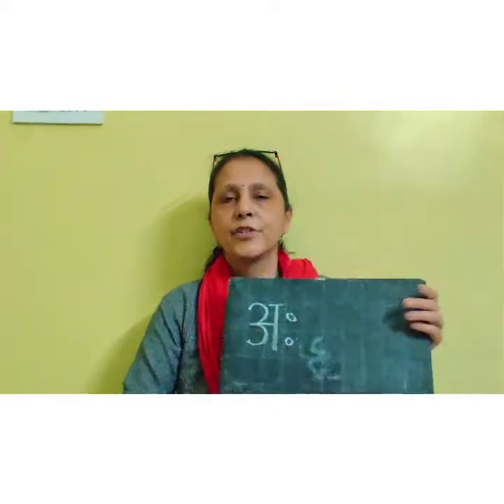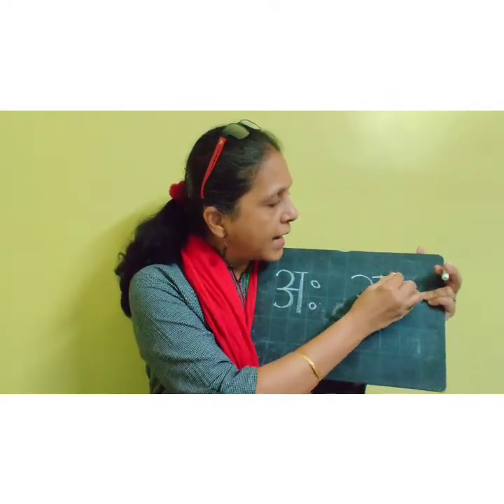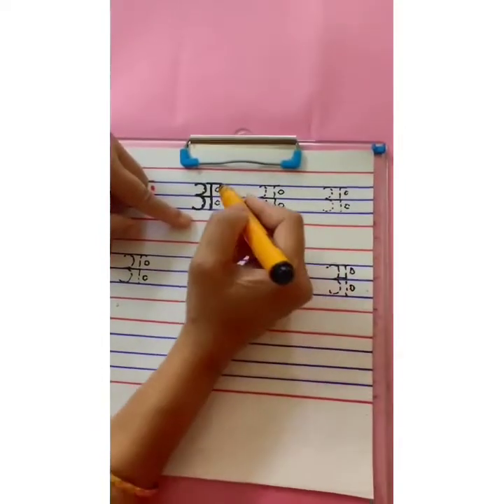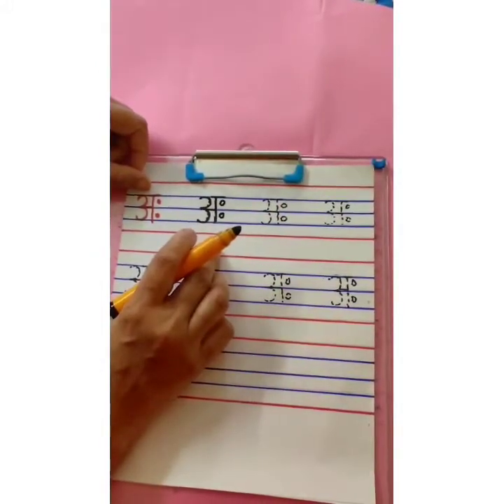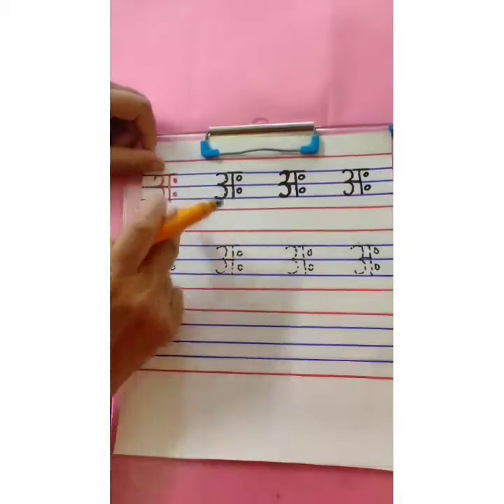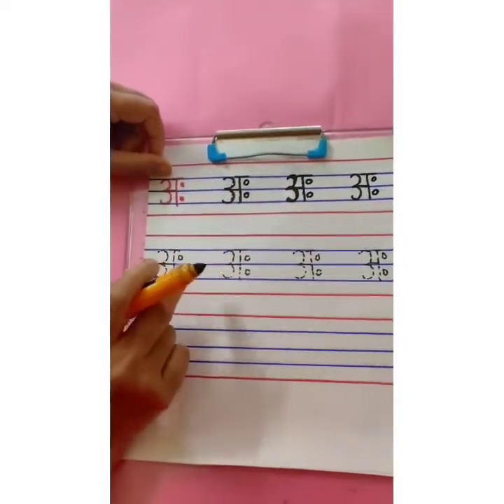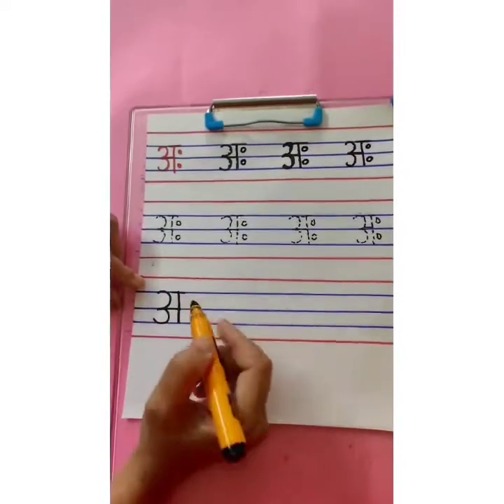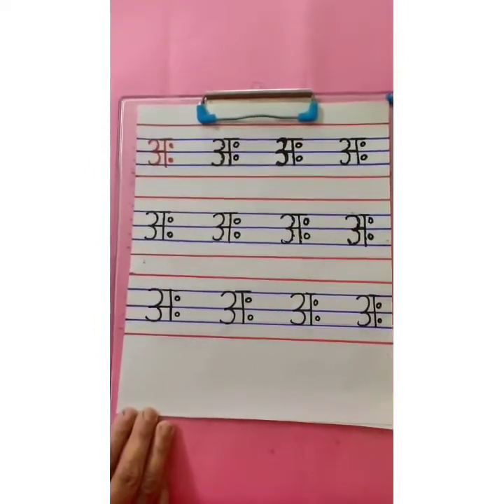The Orbis School - Hindi - Jr KG - Revision of अः